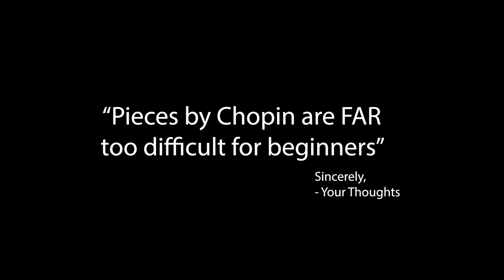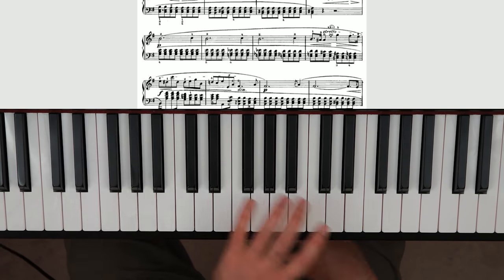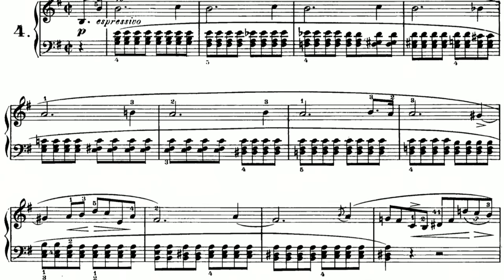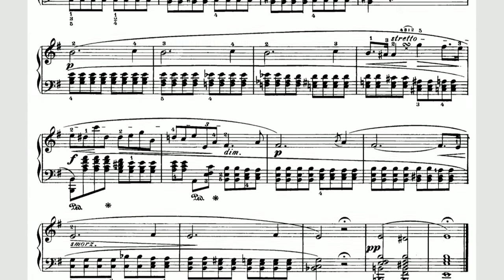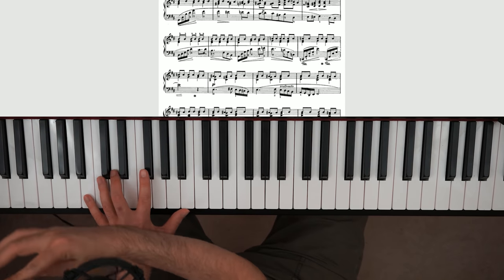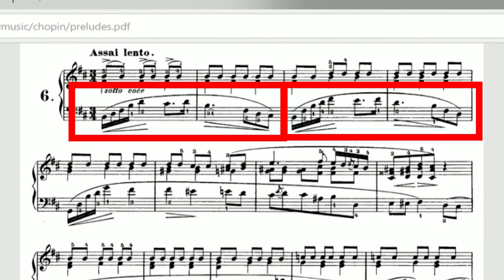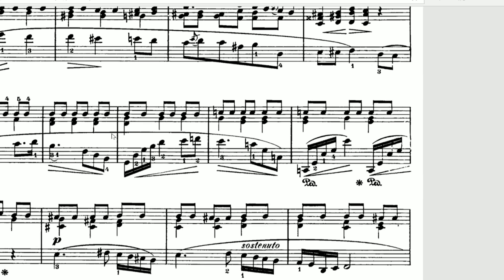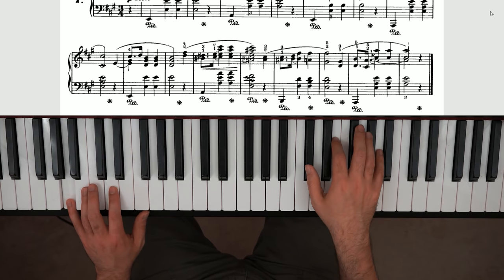The First Chopin Pieces You Should Learn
In today's lesson, I teach you about the first Chopin pieces you should learn.  These pieces all happen to be Chopin Preludes, which are beautiful sounding but not too difficult.  Learning pieces by Chopin is a must for any aspiring piano player.